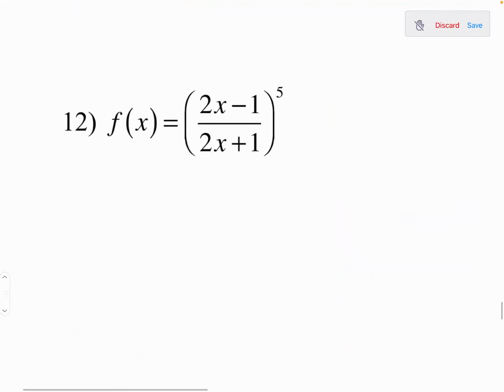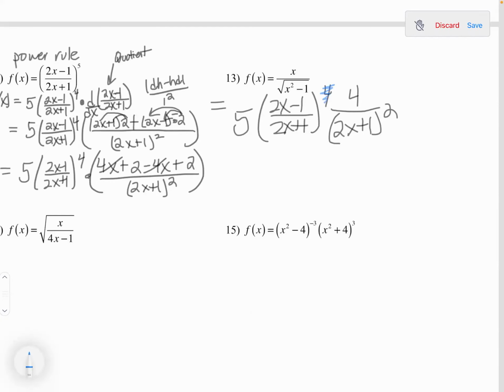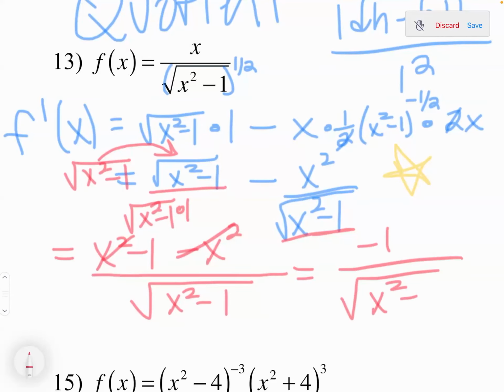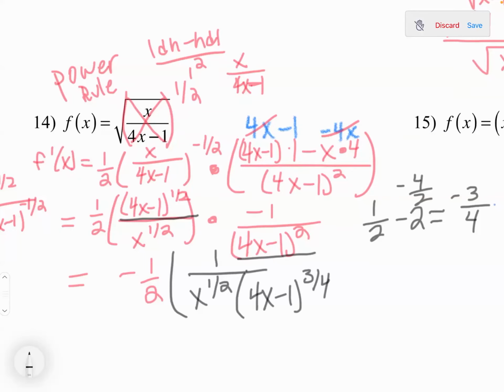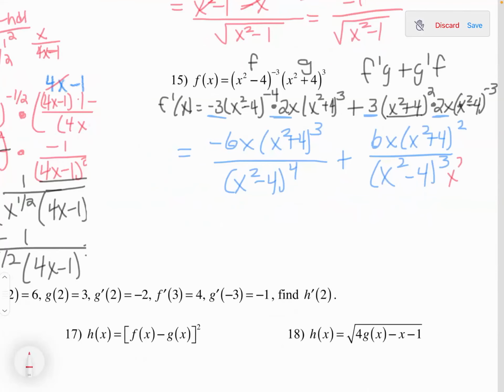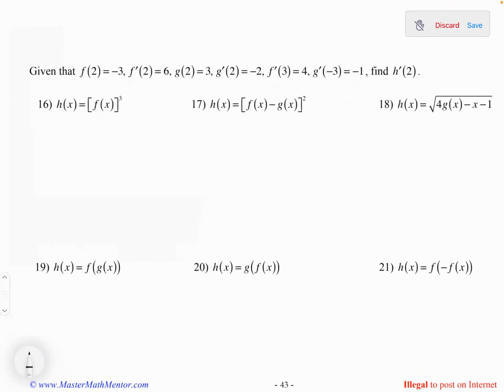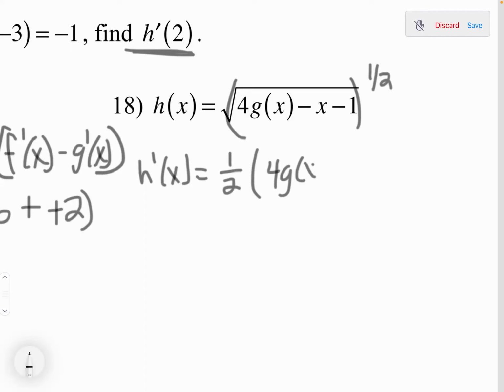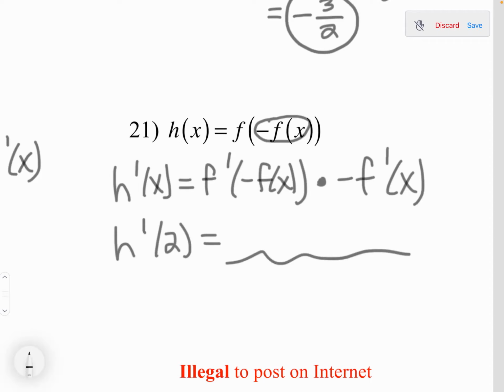Chapter 9 Part 2: Chain Rule. (Master Math Mentor AP Calculus AB Exam)